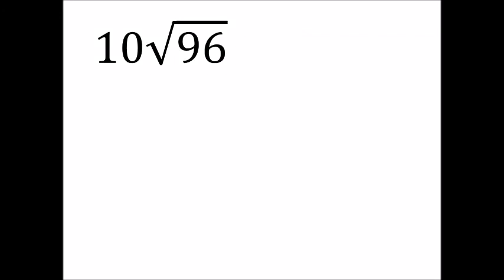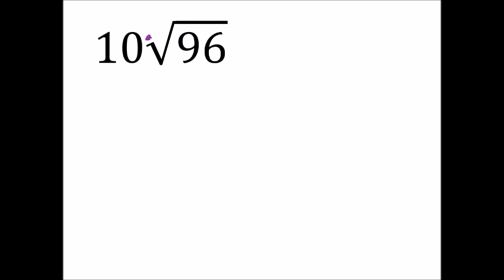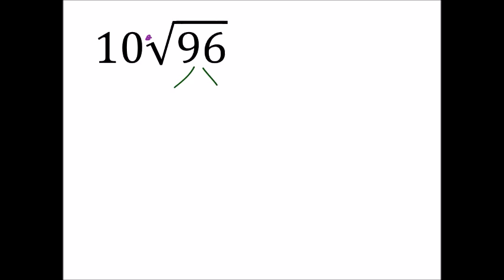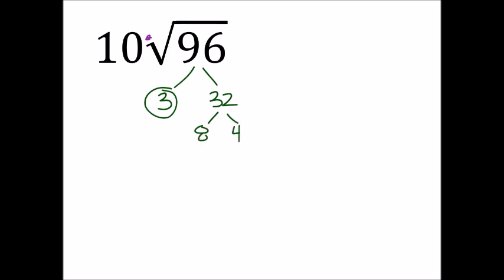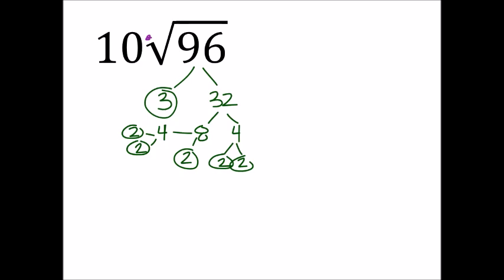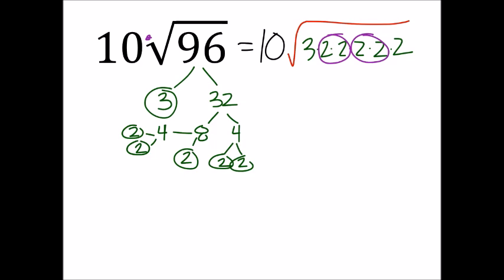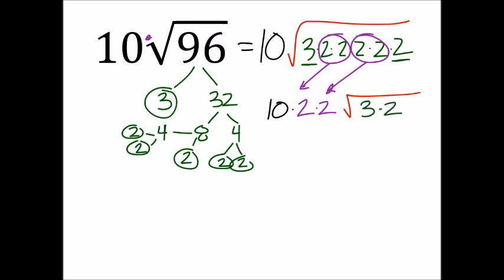How to Simplify Square Roots: sqrt (96)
The problem:
Simplify the square root
10*sqrt(96)

The solution:
40 sqrt (6)